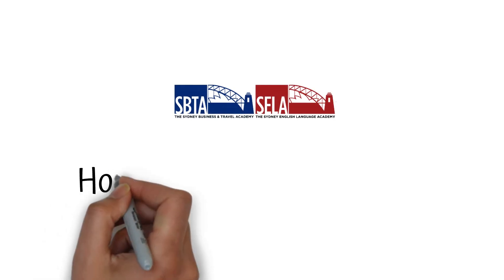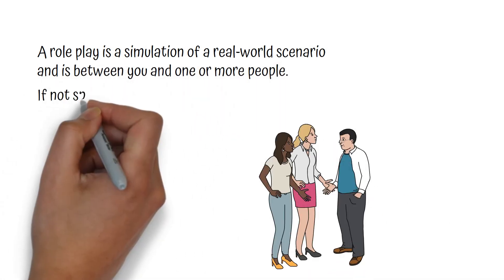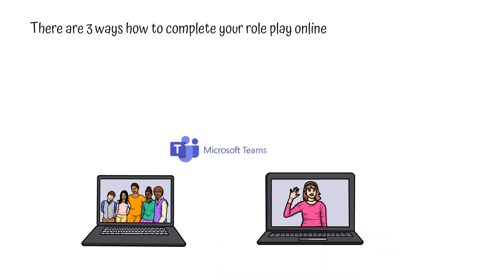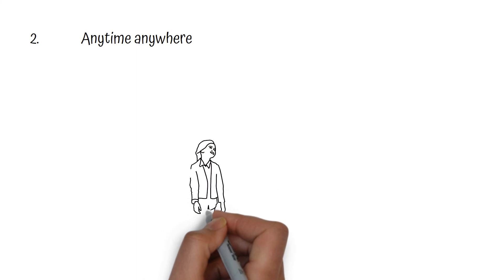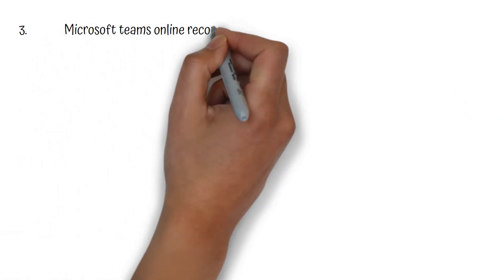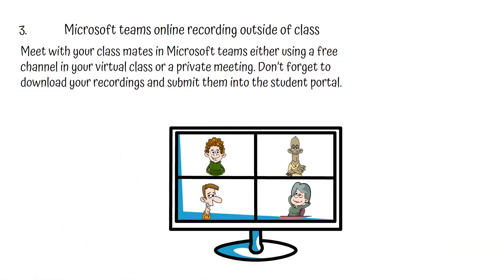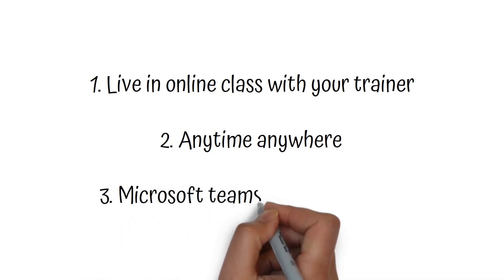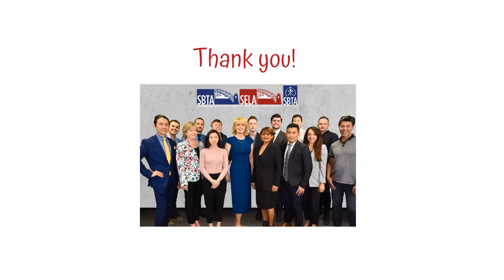SBTA & SELA How to Do Role Plays Online?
The Lan-Grove Office Training Pty Ltd trading as The Sydney Business and Travel Academy (SBTA) and The Sydney English Language Academy (SELA) is a Registered Training Organisation registered with the Australian Skills Quality Authority, RTO ID 90412 and a CRICOS Provider, CRICOS Code: 0081A delivering nationally recognised courses in Australia. Since opening our doors in 1985 we have evolved into one of Sydney’s largest, most successful training providers, welcoming thousands of international students every year.